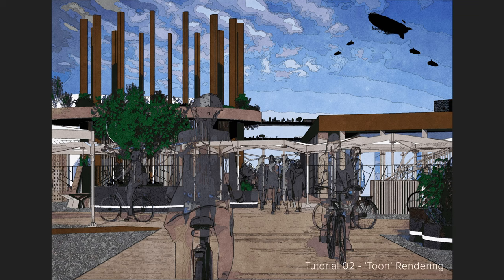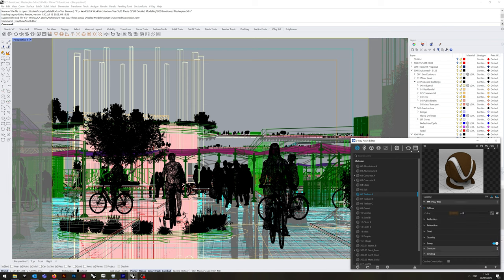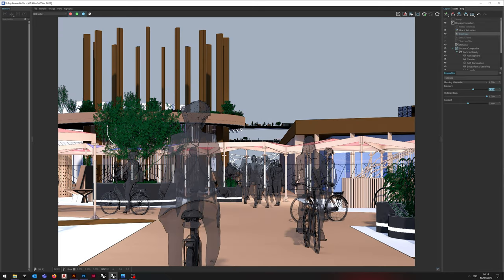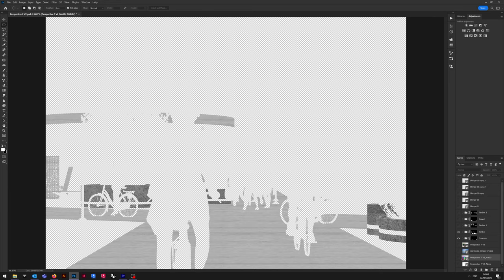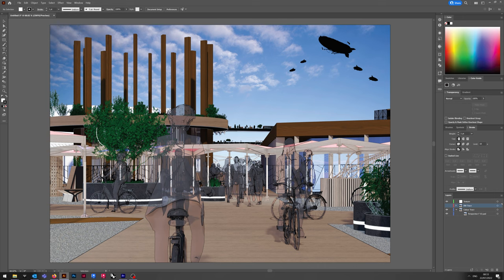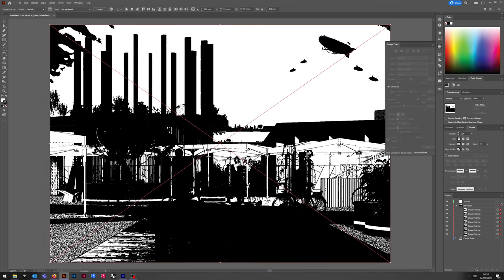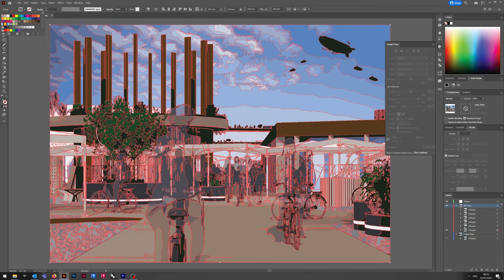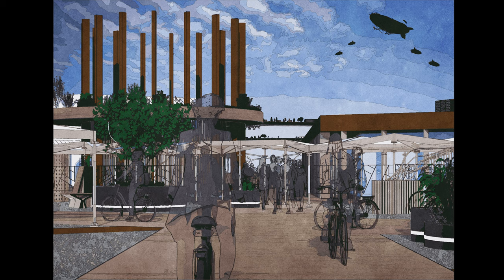Tutorial 02 - 'Toon' Render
The intent of this tutorial is to demonstrate a workflow using the 'toon' render texture in VRay, coupled with Photoshop and Illustrator to provide a particular aesthetic. The tutorial already assumes that you have an understanding of what Rhino, VRay, Photoshop and Illustrator are, and how to post-process a render in Photoshop.

My hope is that any interested party will be able to build upon this workflow, learn from any mistakes you feel that I have made, or poor aesthetic judgement, and improve. I do not intend for people to suddenly feel that the 'image trace' function in Illustrator is a life-saving device. Use it sparingly for effect, for as far as I'm concerned, it should come with the same warning that Voronoi cell generation comes with - too much can be detrimental to your creativity.

I may very well record another video at a later date detailing where I feel I went wrong in this process, what I was wanting to achieve and where I missed the mark.